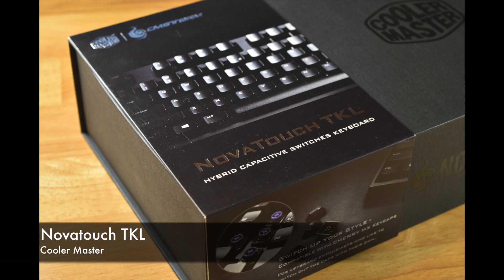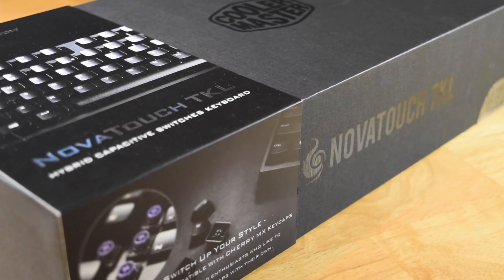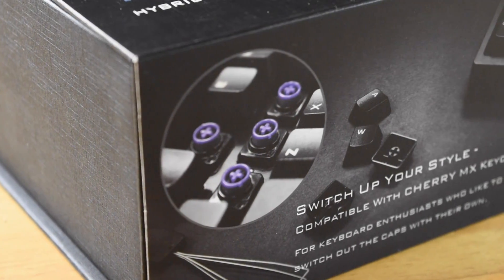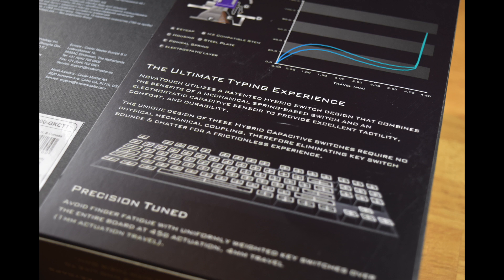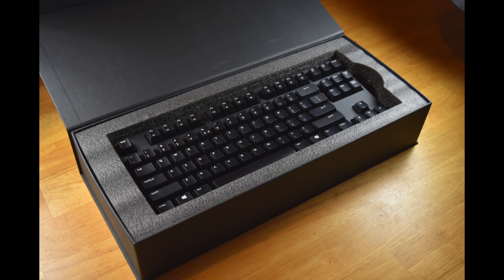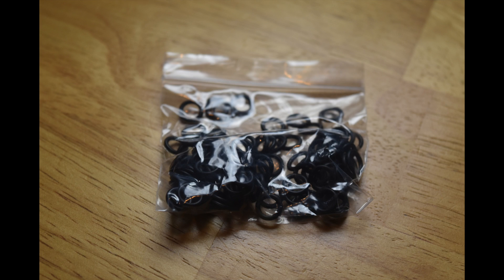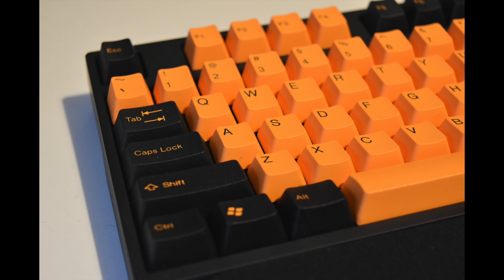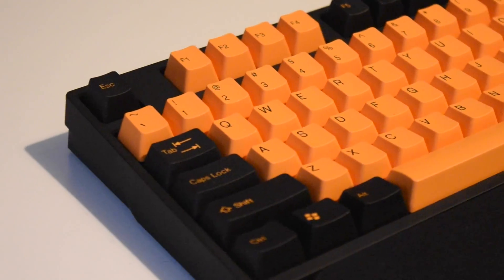Cooler Master Novatouch TKL - Unboxing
Welcome to my unboxing of the Cooler Master Novatouch TKL keyboard.

The Novatouch is one of very few keyboards available with Topre switches as standard. More than this, the keyboard also incorporates Cherry MX stems for the switches, making the keyboard compatible with all Cherry MX aftermarket keycap sets; a huge plus-point for this board.

For those that want to see the more technical details of the keyboard, please take a look at Cooler Master's own

I'd also like to give a huge shout out to The Keyboard Company, who provided this keyboard, they are the best UK mechanical keyboard retailer, bar none. Their staff are fantastic, knowledgeable and always willing to help. Please do check them out

If you hated it, or felt something in between, please don't JUST give me a thumbs down, please DO leave a comment, and I'll try my best to correct & reply to it! :)